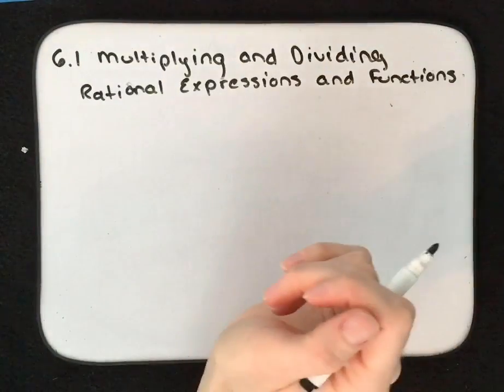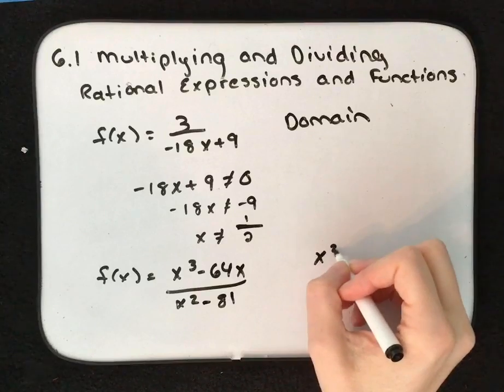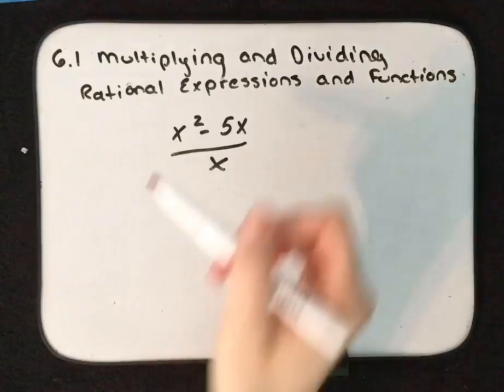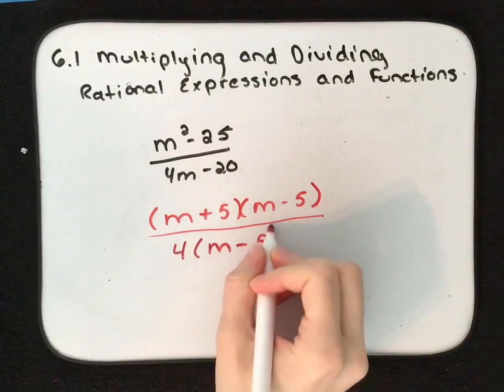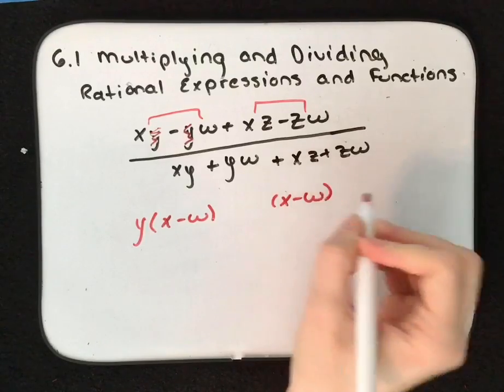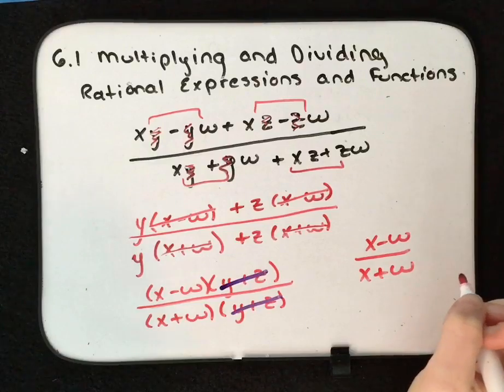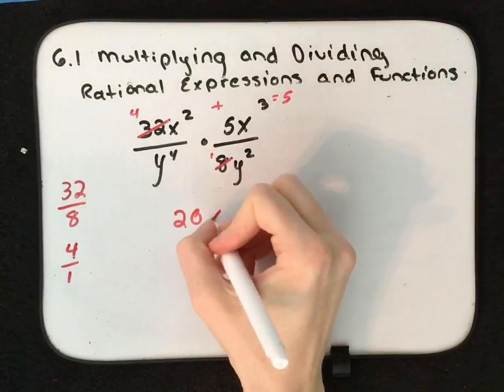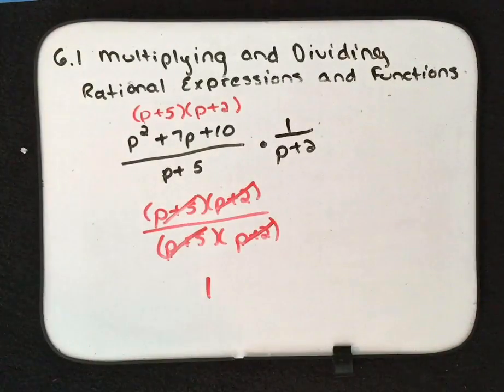6 1 Multiply Rational Exp